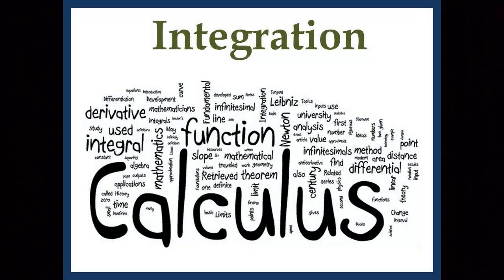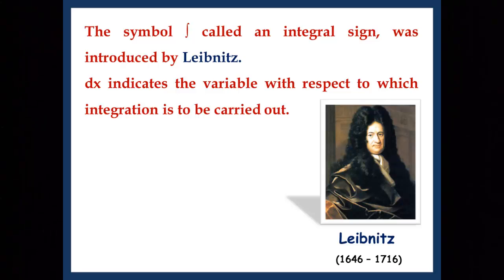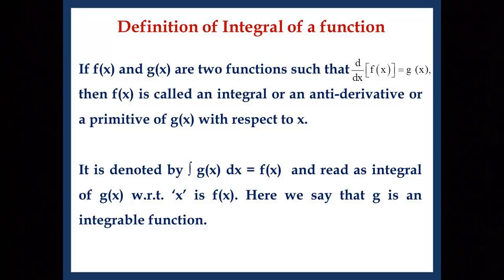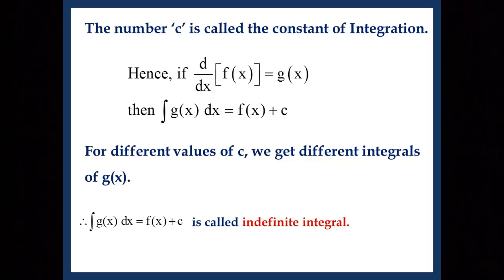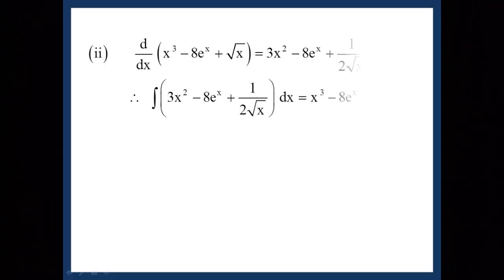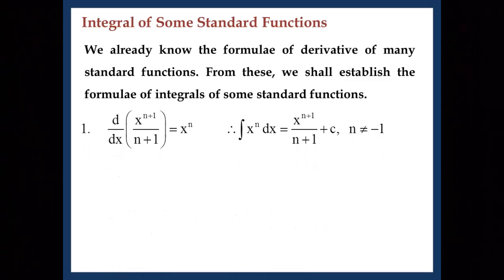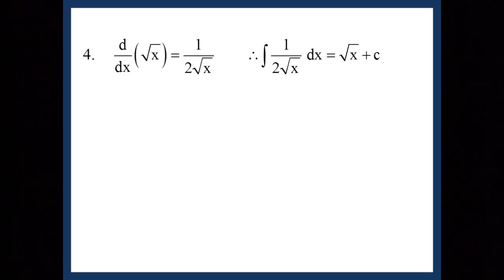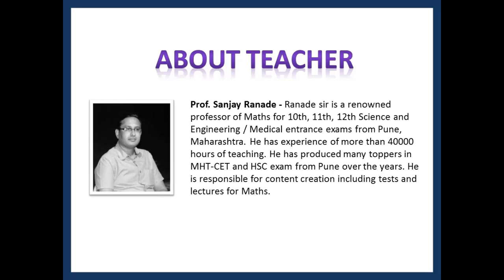How to study Integration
Prof. Sanjay Ranade is giving lecture on indefinite integrals.

ednexa.com provides complete online guidance for JEE Main. This includes online MCQ tests on each chapter and full syllabus, online notes and Q-A, live online lectures and online query solving.